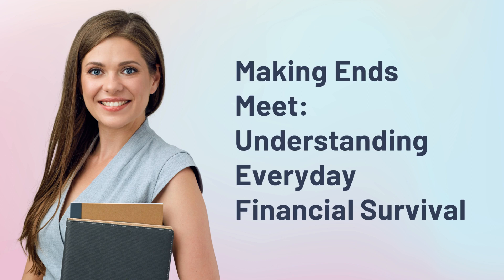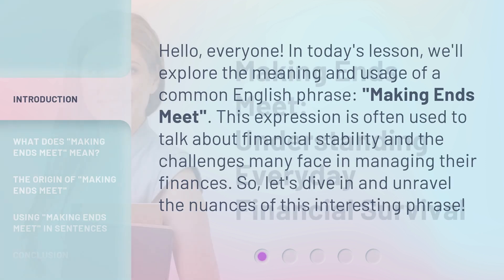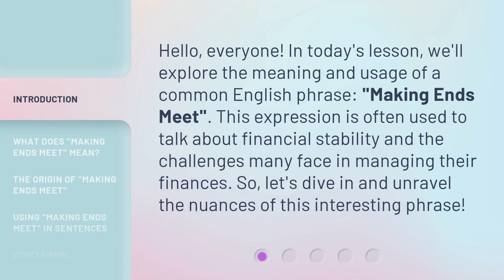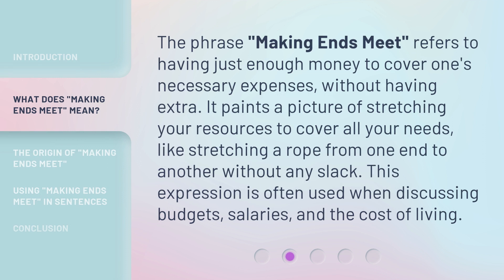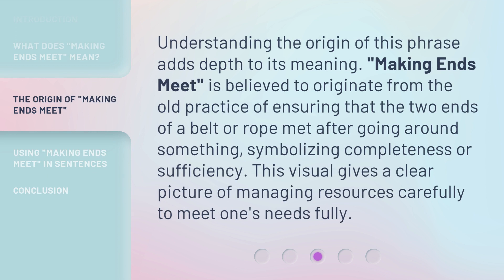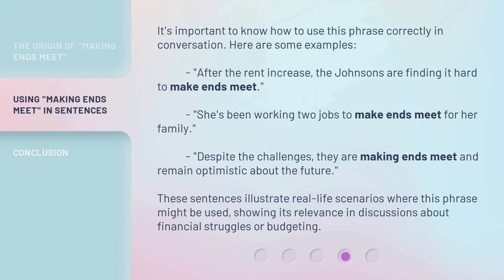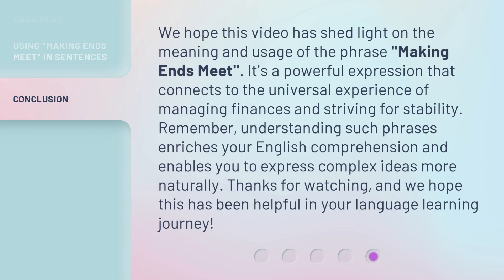Making Ends Meet: Understanding Everyday Financial Survival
00:00 • Introduction - Making Ends Meet: Understanding Everyday Financial Survival
00:32 • What Does "Making Ends Meet" Mean?
00:59 • The Origin of "Making Ends Meet"
01:23 • Using "Making Ends Meet" in Sentences